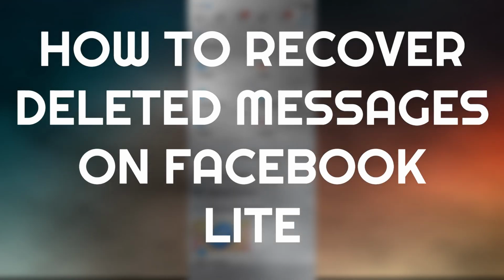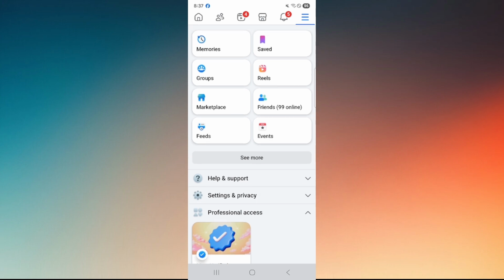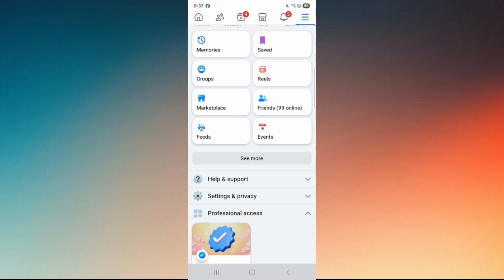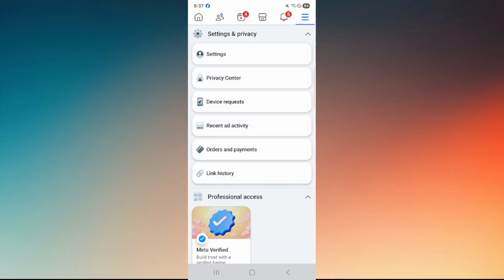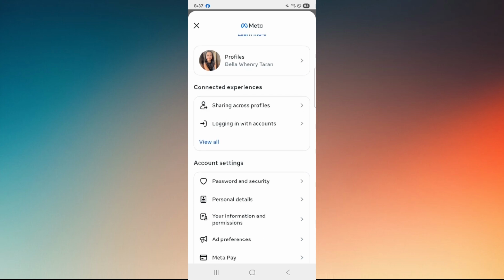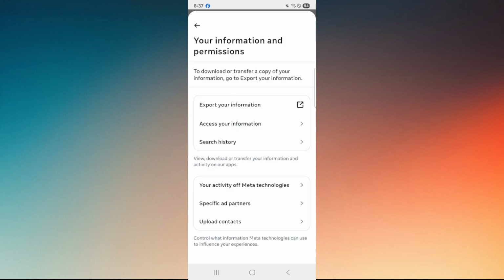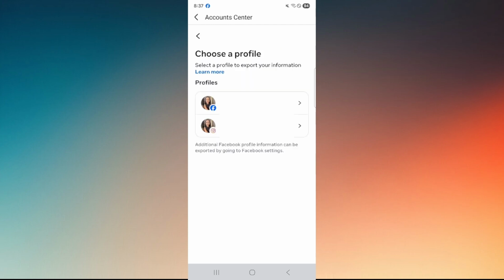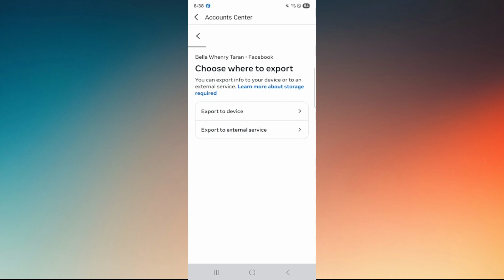HOW TO RECOVER DELETED MESSAGES ON FACEBOOK LITE 2026! (FULL GUIDE)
In this video, I am going to show you how to recover deleted messages on Facebook Lite. Learn how to restore conversations, check archived chats and retrieve lost Facebook messages on your phone. This tutorial will guide you step by step.